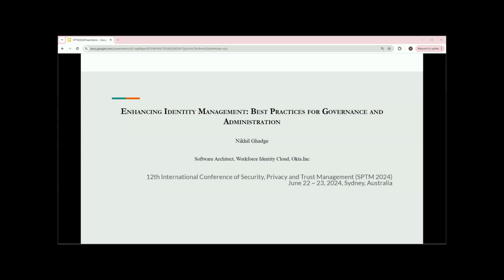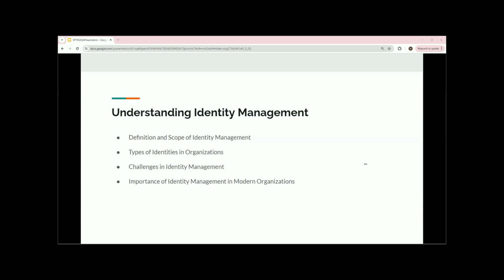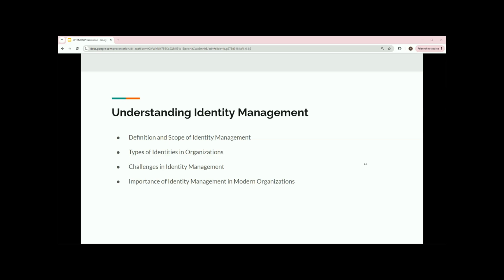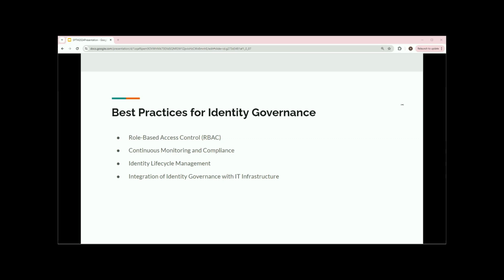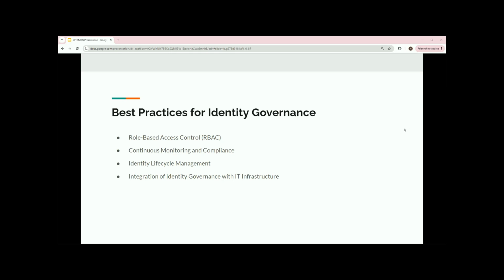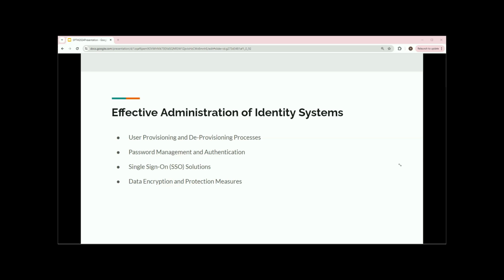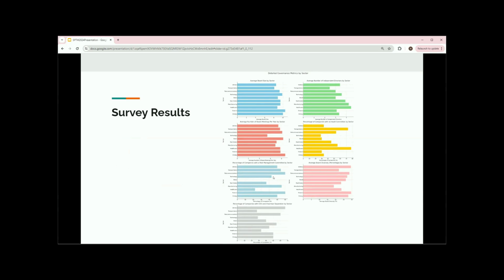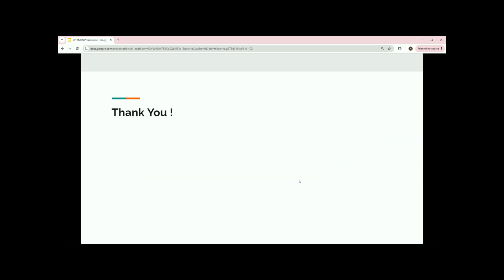Enhancing Identity Management: Best Practices for Governance and Administration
Nikhil Ghadge, Okta.Inc, USA

Abstract

Identity management has become increasingly critical in today's digital landscape, where sensitive data is exposed to frequent breaches and unauthorized access. This research seeks to explore optimal governance and administrative practices to enhance identity management systems, with a particular emphasis on security, privacy, and usability. By examining current industry standards, regulations, and technological advancements, the study seeks to provide valuable insights for organizations looking to enhance their identity management capabilities. The research methodology utilizes a mixed-methods approach, integrating quantitative surveys and data analysis with qualitative interviews. This combination aims to provide a comprehensive understanding of current practices and challenges in identity governance and administration. The study explores key components such as authentication, authorization, and access control, offering practical recommendations to improve the effectiveness of identity management strategies. The research highlights the importance of adopting role-based access control (RBAC), continuous monitoring and compliance, identity lifecycle management, and the integration of identity governance with IT infrastructure. It also emphasizes the significance of effective password management, authentication measures, and the implementation of Single Sign-On (SSO) solutions to enhance security and user experience. Furthermore, the study underscores the critical role of data encryption and protection measures in safeguarding sensitive information and mitigating the risk of data breaches. By adhering to best practices in identity management, organizations can improve their overall cybersecurity posture, ensure compliance with regulations, and foster trust among stakeholders in an increasingly complex digital environment.

Identity and Access Management, Digital Identity, Authentication, Authorization, Governance